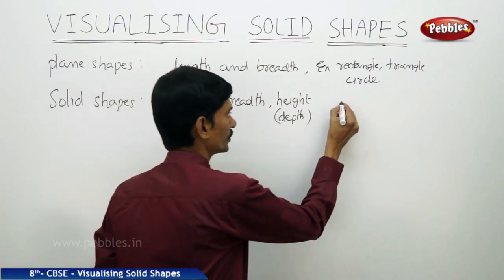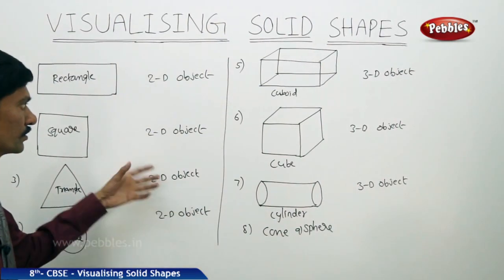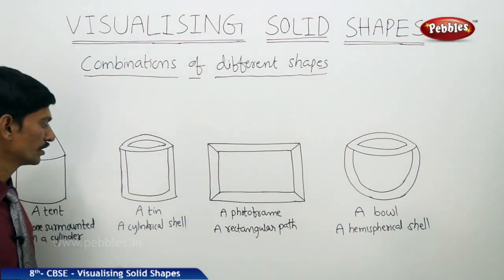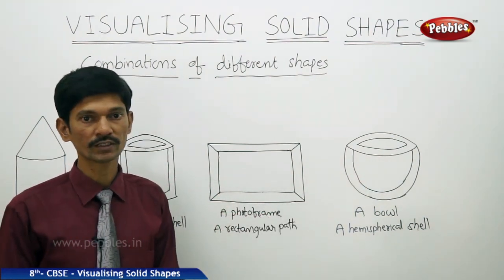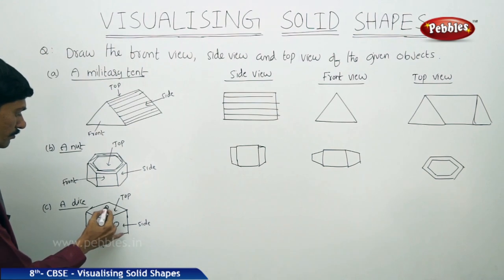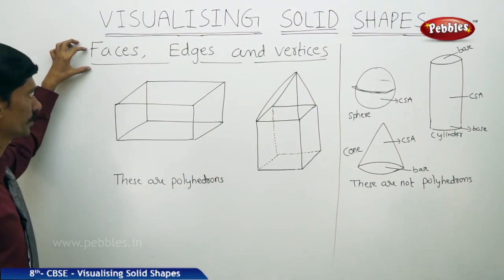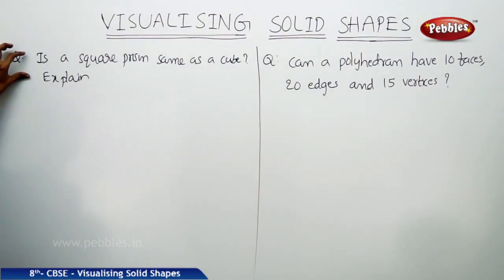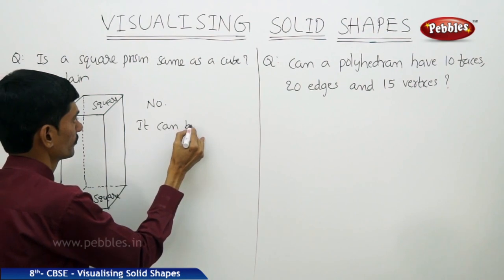Visualising Solid Shapes full lesson | Mathematics | Class 8 | CBSE Syllabus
A three-dimensional object or shape can look differently from different positions (or sides) so they can be drawn from different perspectives, this is called visualising a solid shape. For example, views of a hut and a solid with three cubes from different sides are given below.